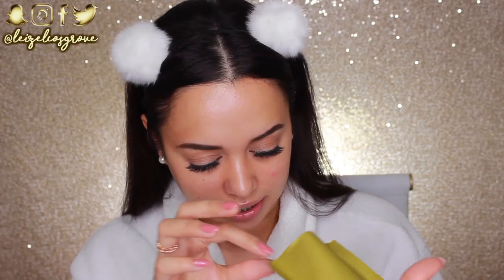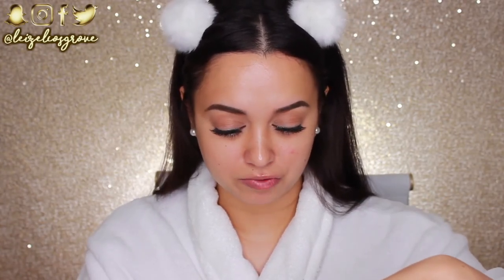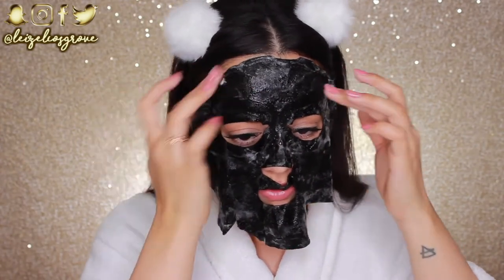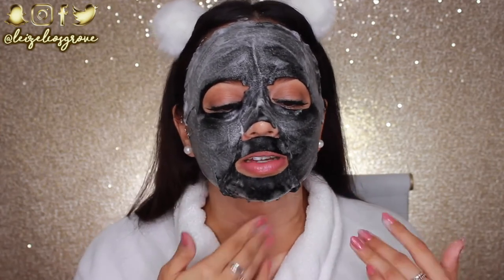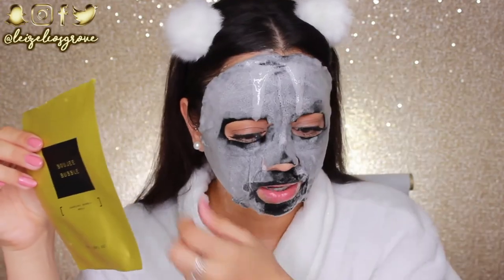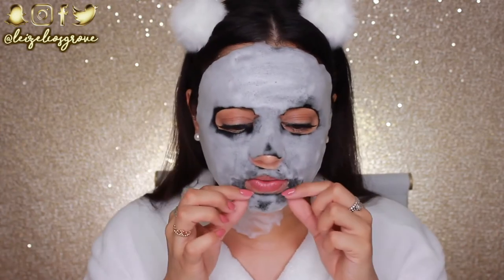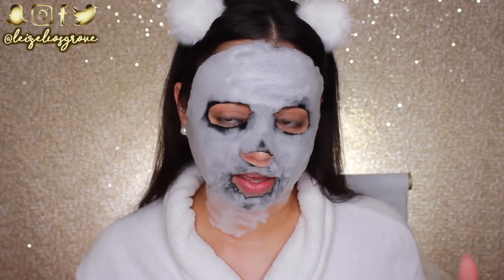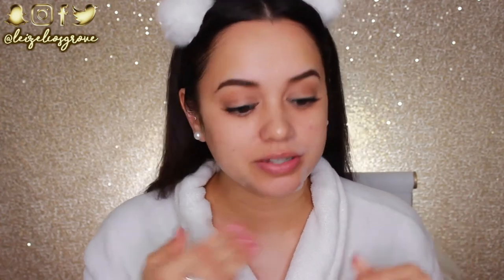TESTING OUT THE MOST BOUJEE FACE MASK EVER?! 💦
If you're keen to check out the Boujee Bubble face mask then don't forget to check out they're currently doing free domestic shipping on all orders!

What's up my loves?! ❤
In today's video I'll be trying out the newly launched Boujee Bubble face mask, from Boujee & Co! This was my first time trying out a mask of this type & it was a very interesting experience. I'll let the video speak for itself :) Hope you guys enjoy! Love you guys to the moon & back! x

Hit that THUMBS UP button if you liked this video

💖 S I G M A  B R U S H E S :
Sigma brushes are my absolute fave because of their AMAZING quality!

💰 E B A T E S :
How I get cash back & save money online!

🚿 V A N I T Y P L A N E T :
Spin for Perfect Skin Brush by Vanity Planet
Originally $100 but with my code it's $30!!

🎬 C R E D I T S :
⇢ Camera Used : Canon 600d/Rebel T3i
⇢ Editing Program : iMovie
| All editing & production is done by myself - Leizel Cosgrove |

📜 D I S C L A I M E R :
Boujee & Co did give me this product to try & do a first impression on, however as always, all views & opinions are 100% my own :)

I'm Leizel (pronounced: "lez-elle"), an Australian makeup enthusiast, with a love for beauty & style. If you're as much of a makeup fanatic as I am - then you've come to the right place! On my channel you can find makeup tutorials, product first impressions & reviews, shopping hauls & even the odd, day-in-the-life vlog amongst other things. ❤

Stay Glowy ✨,
Leizel x

P.S: If you're reading this - I LOVE YOU!